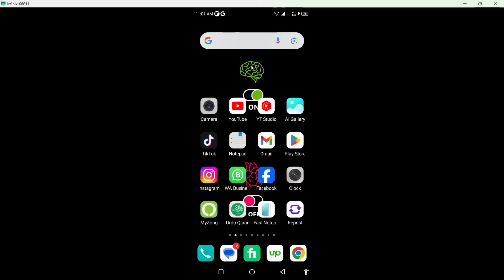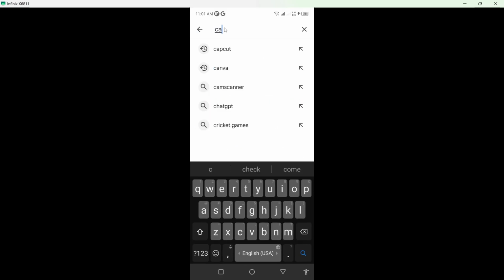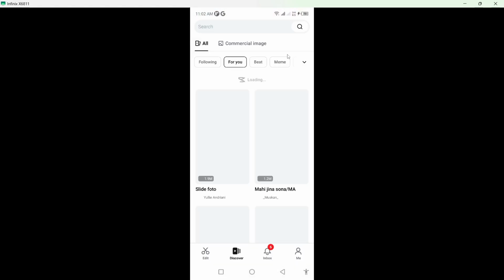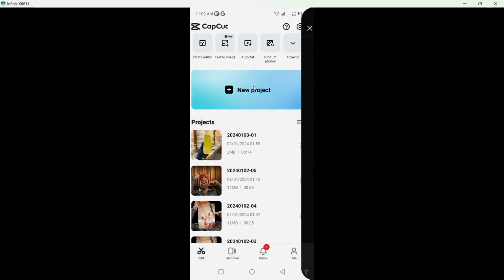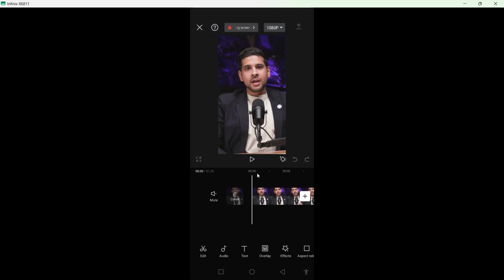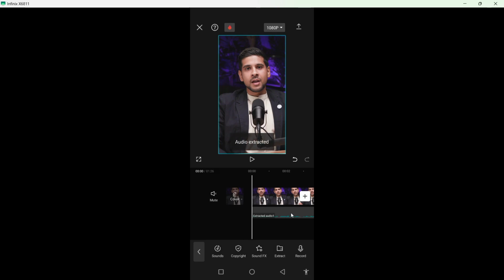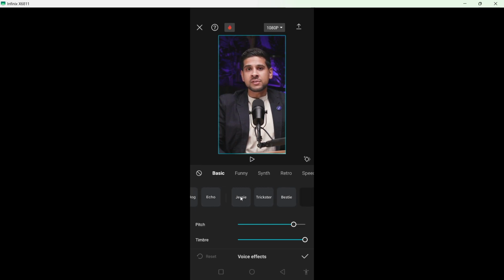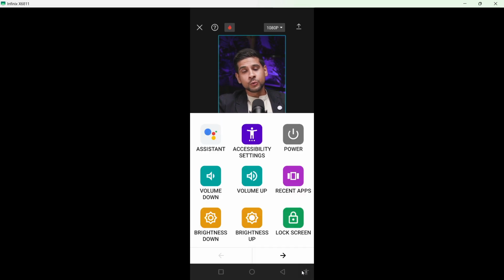How To Change Voice Pitch In Capcut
🎙️ Unlock the power of CapCut with this step-by-step tutorial on changing voice pitch! Whether you're a content creator, aspiring filmmaker, or just someone looking to add a creative touch to your videos, altering voice pitch can make a significant impact on your content.